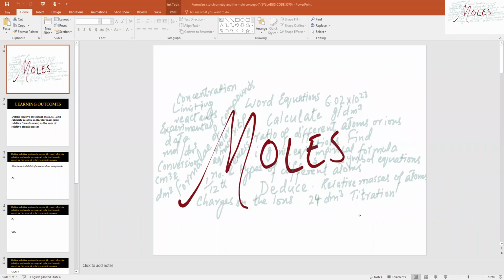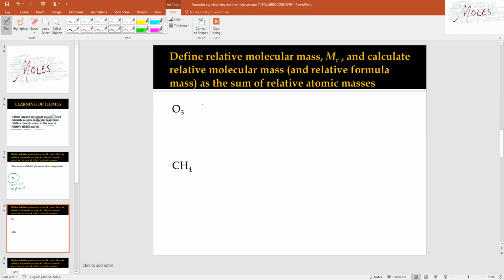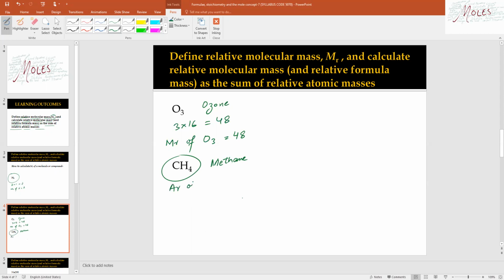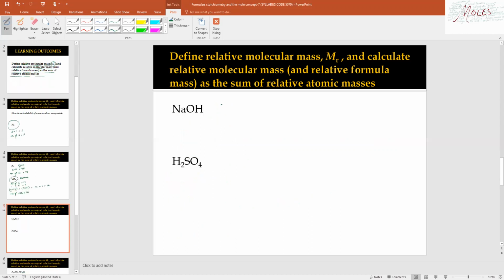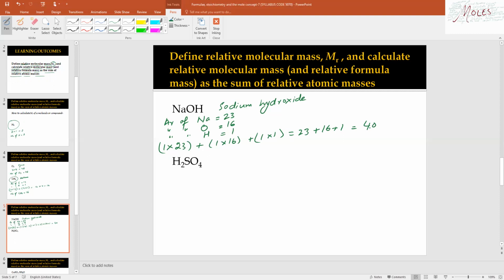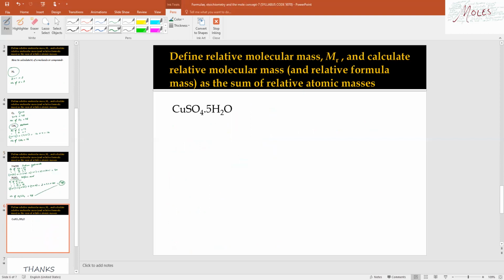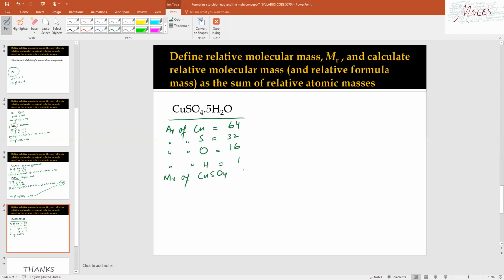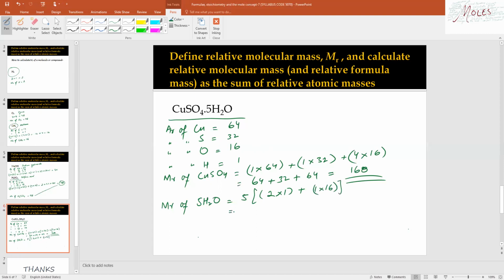VID#7 FORMULAE, STOICHIOMETRY AND THE MOLE (SYLLABUS CODE 5070 & 0620) O Level Chemistry